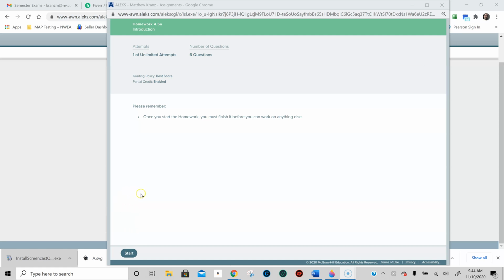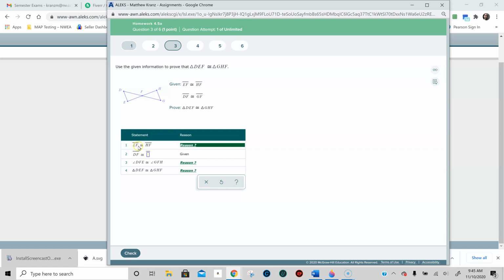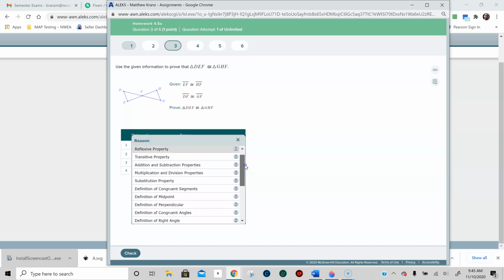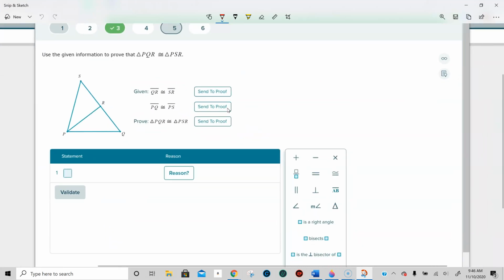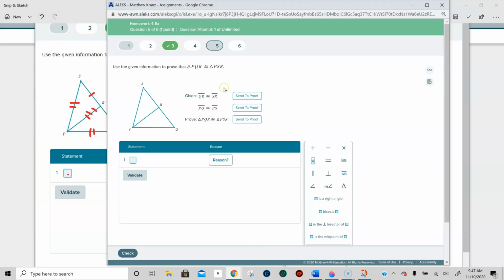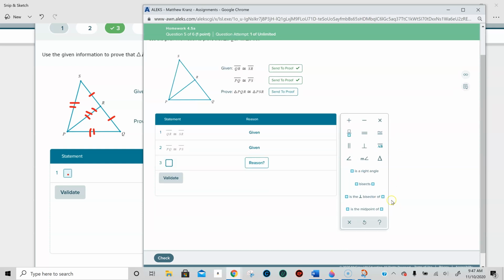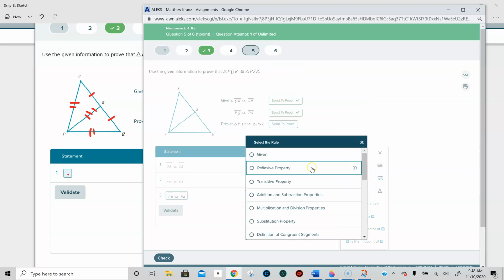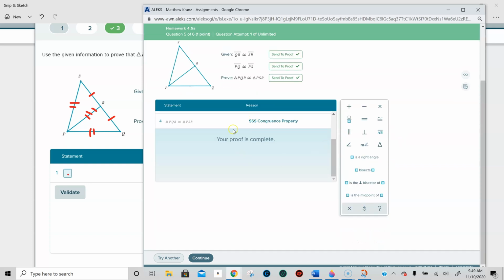How to do Proofs in ALEKS